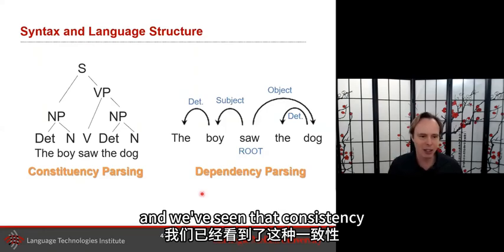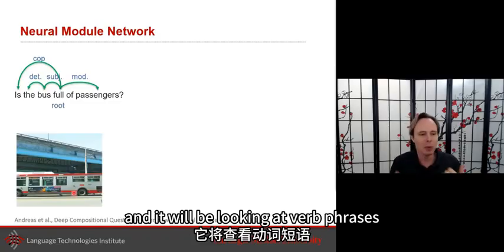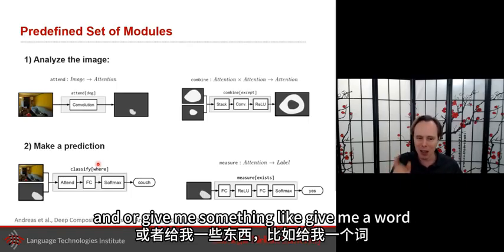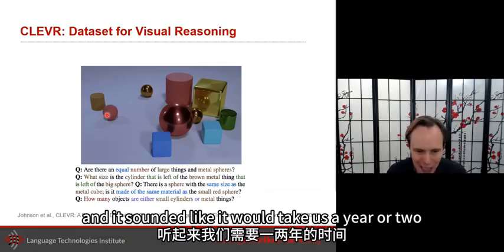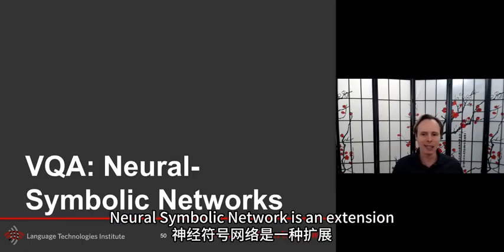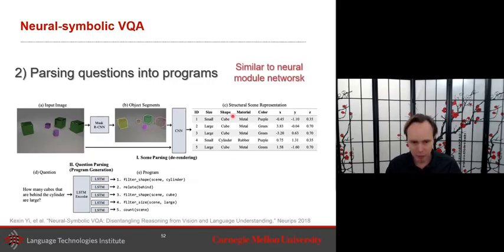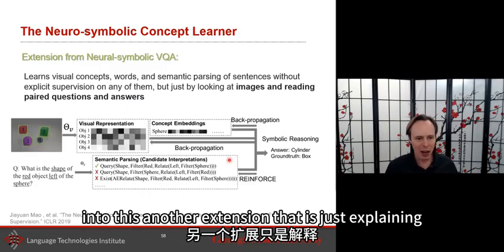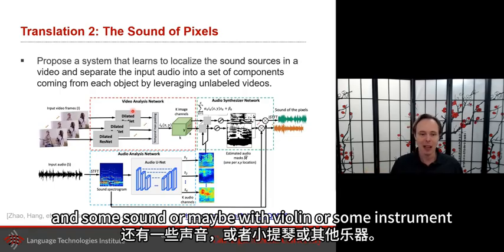【卡内基梅隆大学】多模态机器学习 （全35讲-第21讲）人工智能公开课